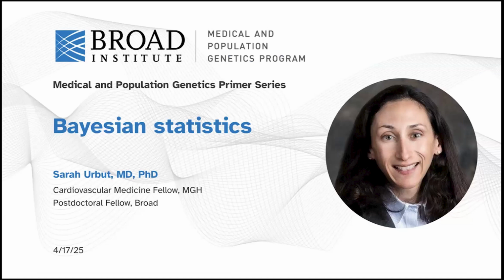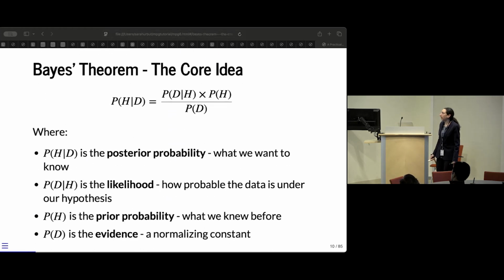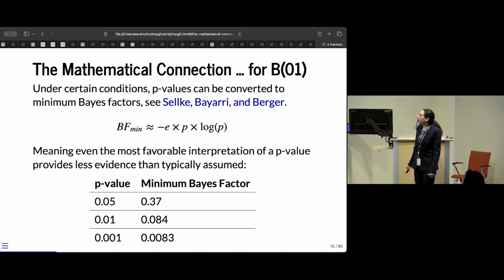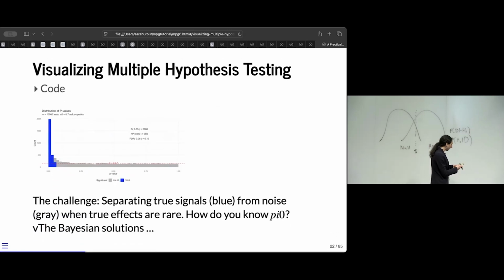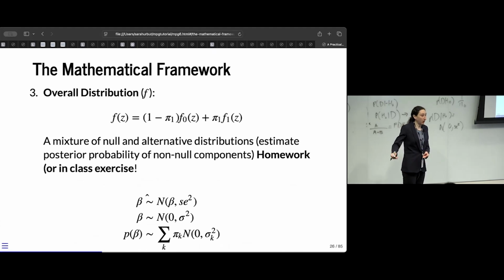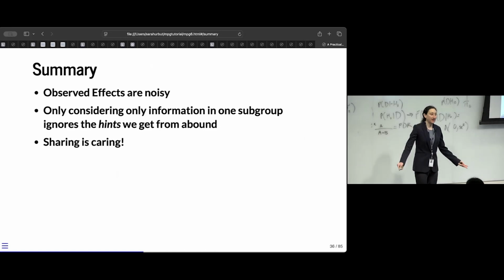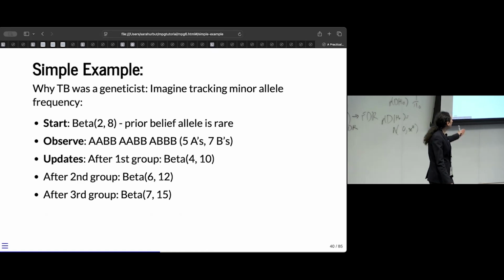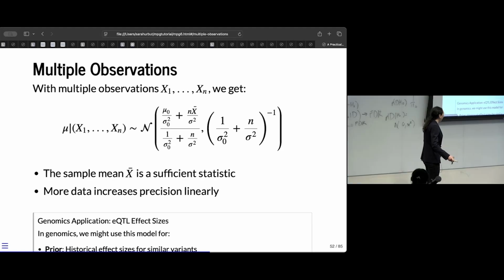MPG Primer: A Practical Primer on Bayesian Statistics (2025)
Sarah Urbut
Massachusetts General Hospital;
Broad Institute

Setting up a Biobank: Who? What? Why?